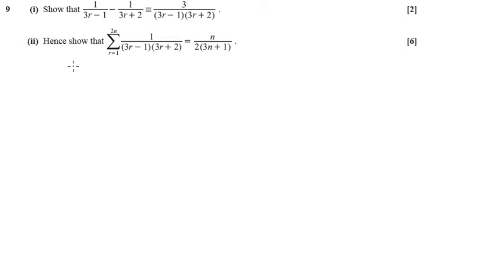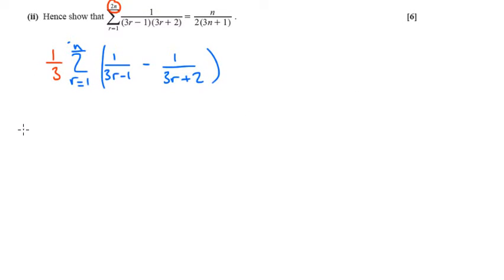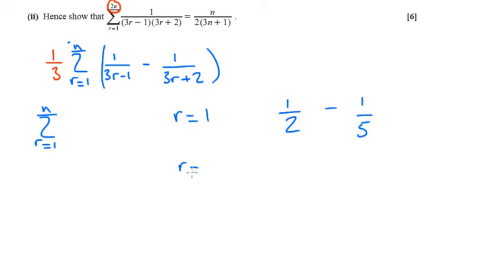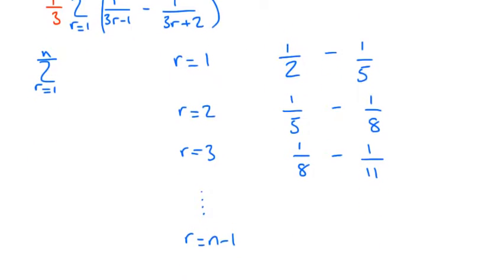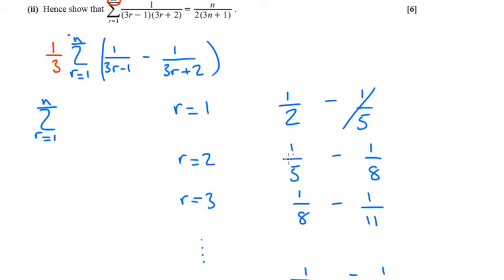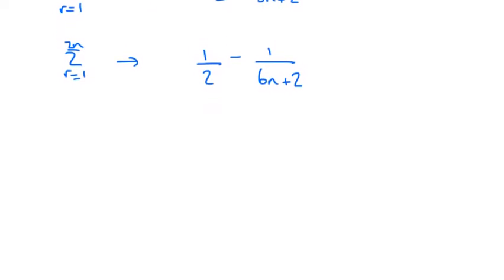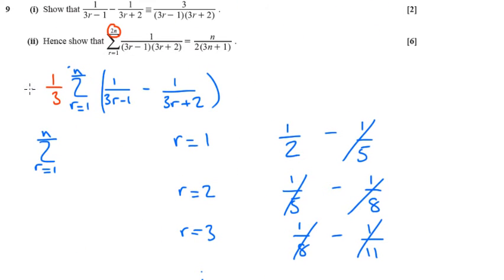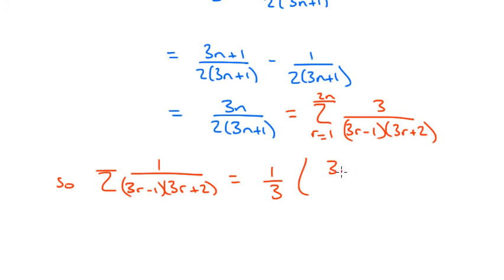OCR FP1 June 2013 q9ii